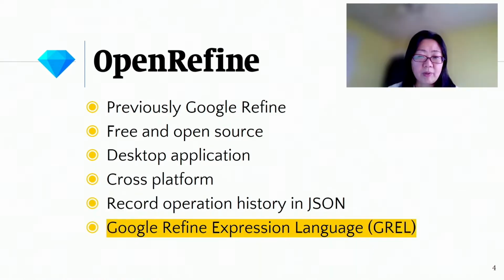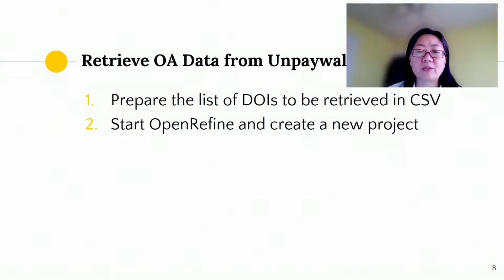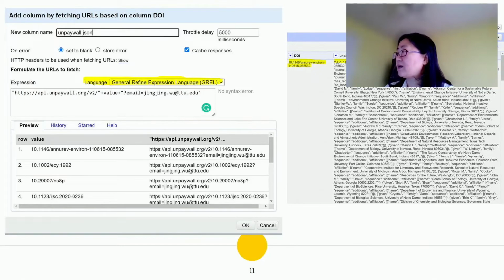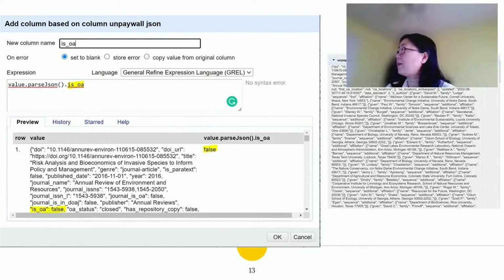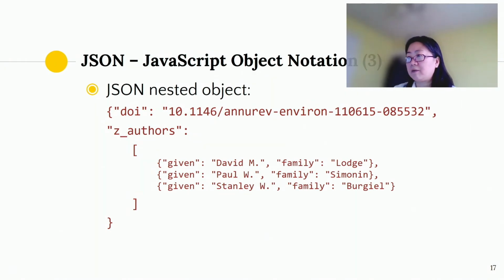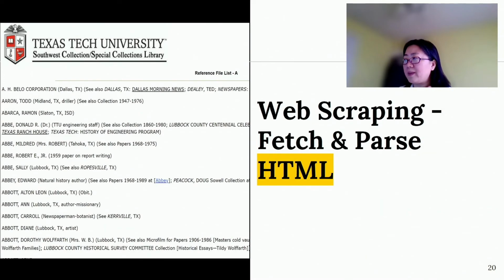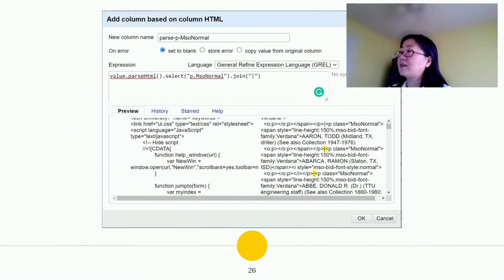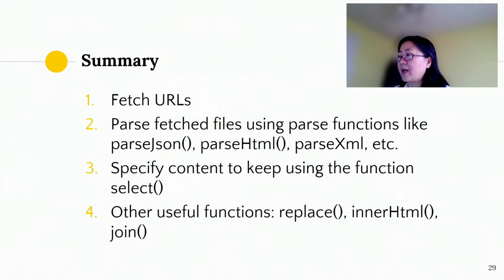Access 2022 Jingjing Wu (Using OpenRefine to Retrieve Data Through APIs)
Jingjing's presentation "Using OpenRefine to Retrieve Data Through APIs: Examples of Unpaywall and Scopus"